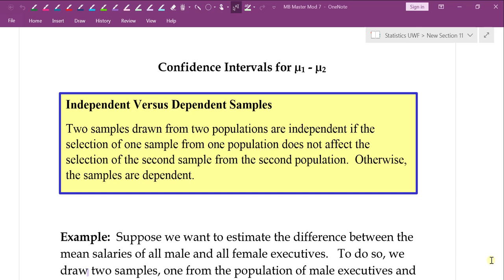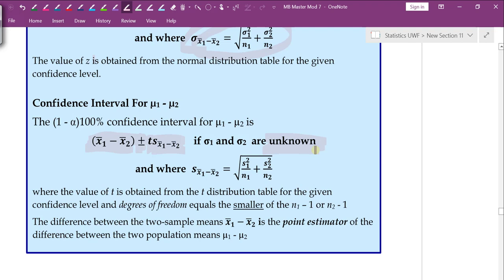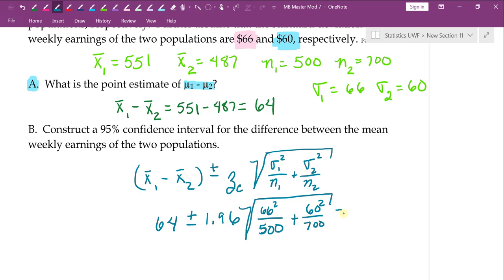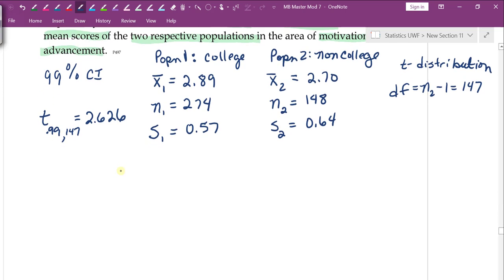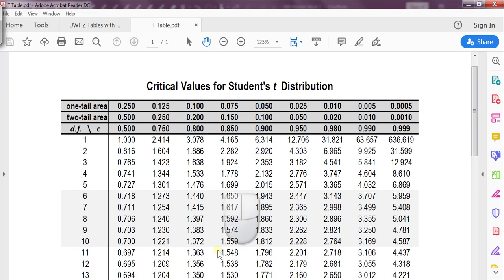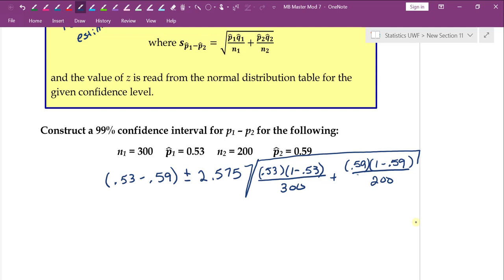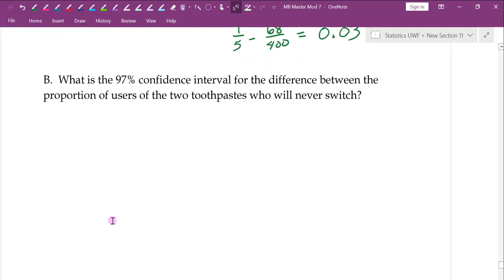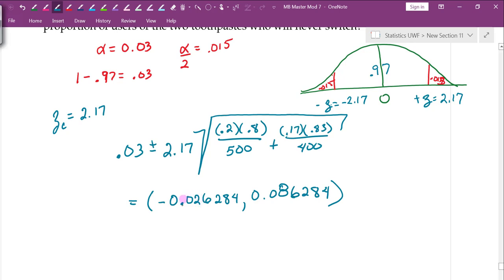Mod 7 CI Diff mean and prop Lecture 3 of Mod 7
This is the closing lecture of Mod 7.  I made this last semester and I "think" there might be a mistake somewhere towards the end.  If you find it, please let me know and I will edit the video.  I am very tired so I have not remade this video.  And I was VERY thankful to find it!  Again, I am so PROUD OF EACH OF YOU!  Go ARGOS!